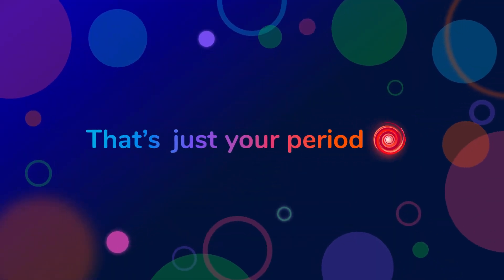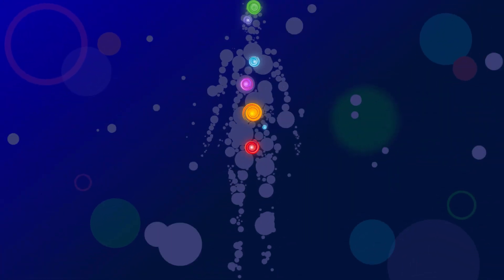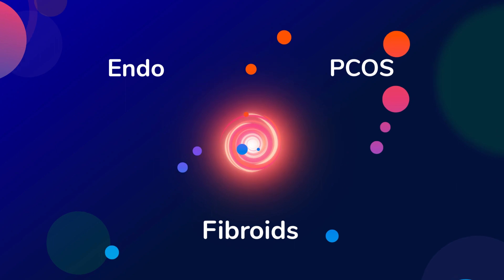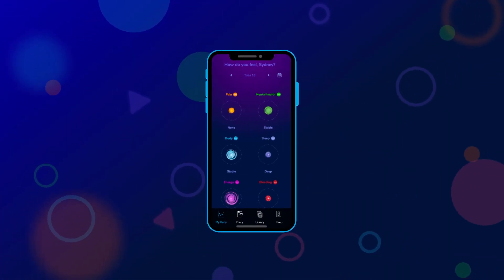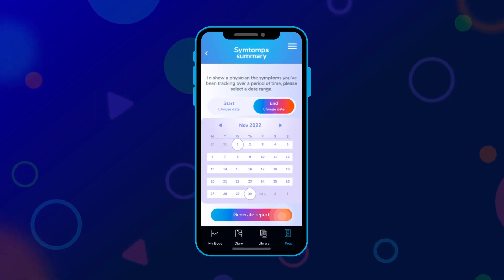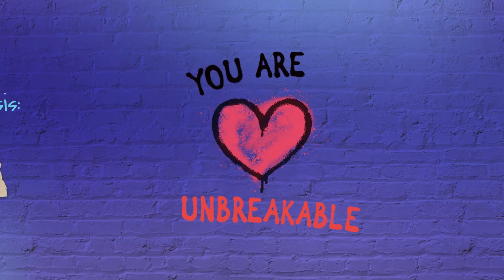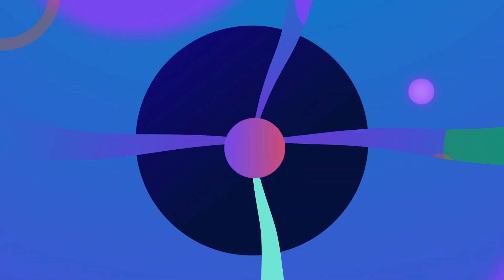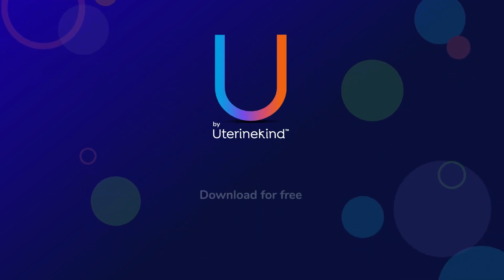The Uterinekind app: a free period and full-body symptom tracking app with accurate content.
Free period & full-body symptom tracker, symptom summary report for your doctor, and comprehensive, accurate content on endometriosis, adenomyosis, fibroids, PCOS, PMDD, and more.

Everything you need to navigate the path to diagnosis, treatment, and recovery is here.

The Uterinekind app is free to download and use from app stores and desktop. No gated content or ads. 100% safe and private.

💜 Easily create your own personal medical record
💜 Confidently present your symptoms in appointments
💜 Work with your care team on a diagnosis
💜 Monitor treatment impact on symptoms
💜 Increase body and health knowledge
💜 Be in control of your healthcare experience

Download the Uterinekind app today for free on the Apple or Google Play store. Also available on desktop. 💜
*Instagram, TikTok, Facebook, LinkedIn: @uterinekind